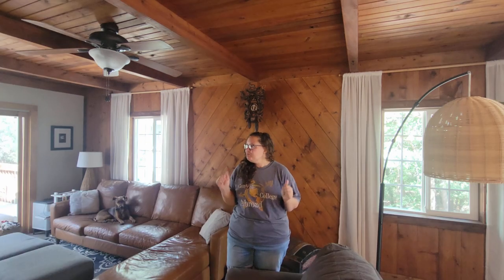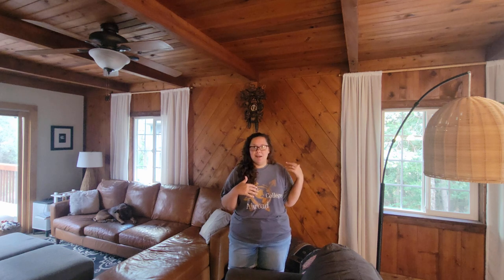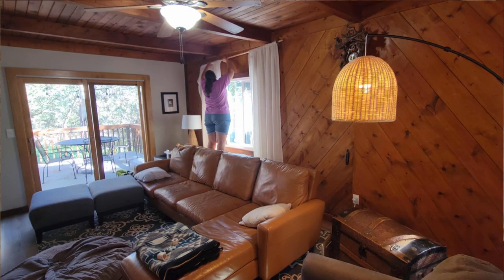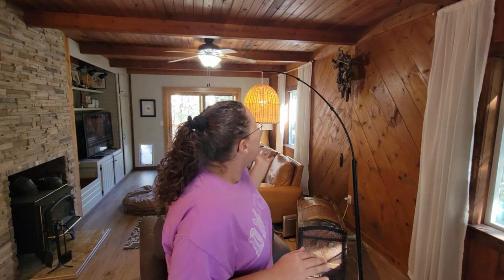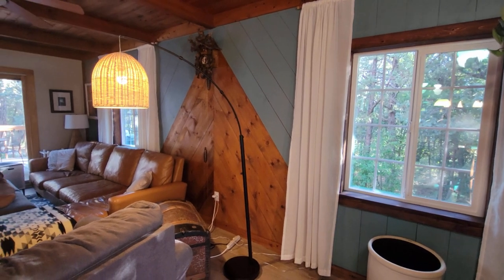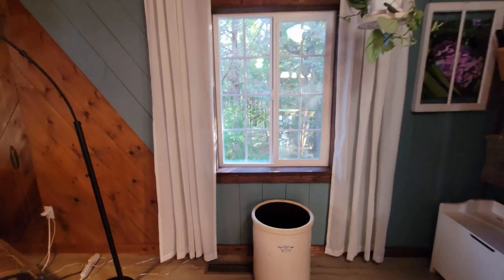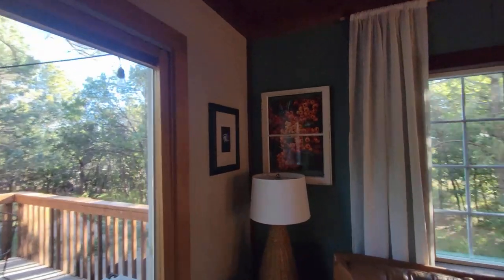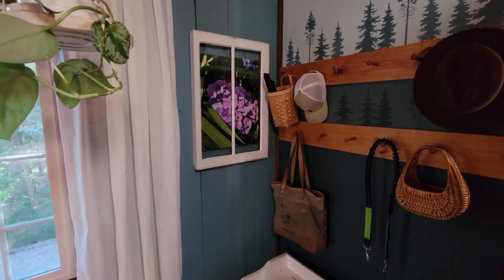How Painting Wood Paneling Can Actually Enhance the Wood Around It | Epic Mountain Wall Reveal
We could go back and forth all day about whether or not we should paint wood. I'm usually on the side of painting. But in this case, what do you think I'll choose?  Will I paint this wood paneling or not? Tune in to find out!

I would love to have you as part of my channel community!